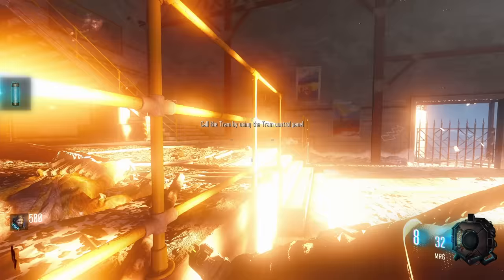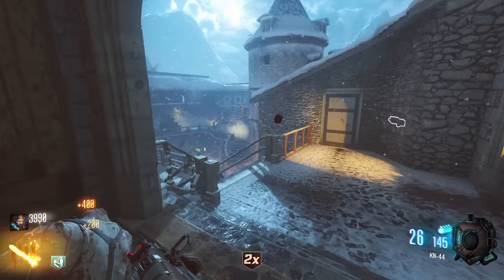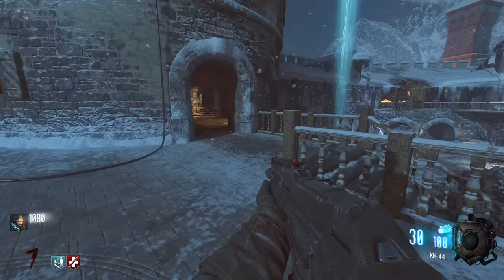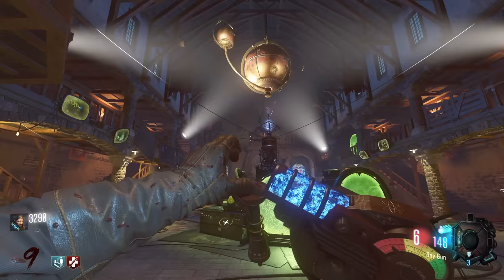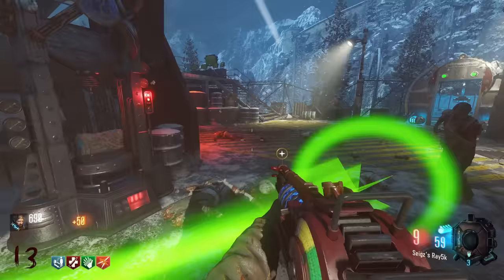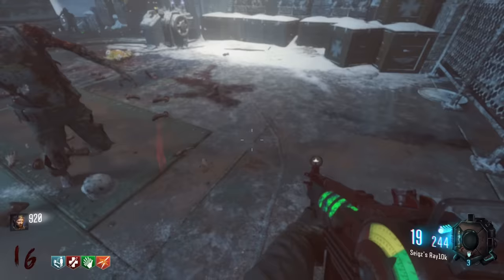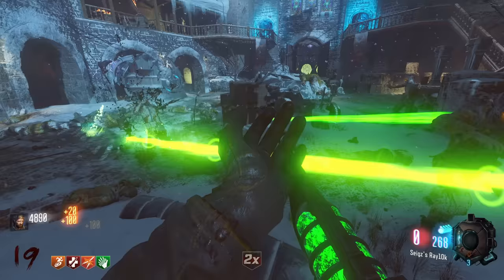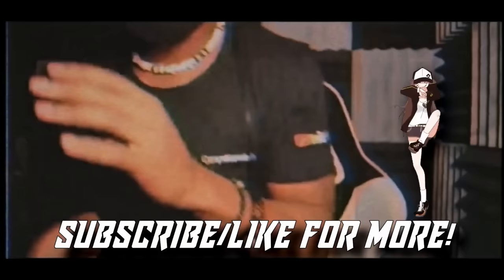This Turns the MP5K into a RAY GUN! (Black Ops 3 Zombies Mod)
This Turns the MP5K into a full auto RAY GUN! The Ray5K mod on Black Ops 3 Zombies. Black Ops 3 in 2023. Playing "DER EISENDRACHE" on Call of Duty Black Ops 3 Zombies.

► Mod Creator - @seigerseigsta

(Don't be toxic or I'll ban you!)

🚨 Tyler1 Clips Channel - @FPSpsychoTyler1Clips
🚨 Negan Shorts Channel - @NeganNet

0:00 Intro